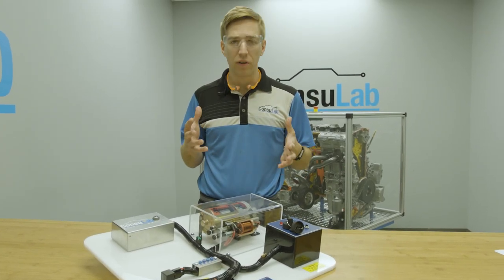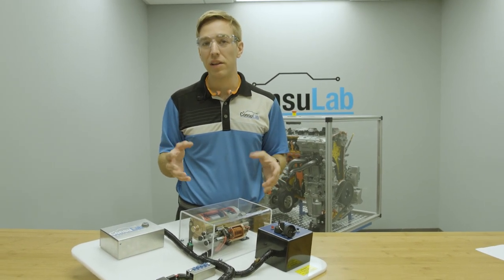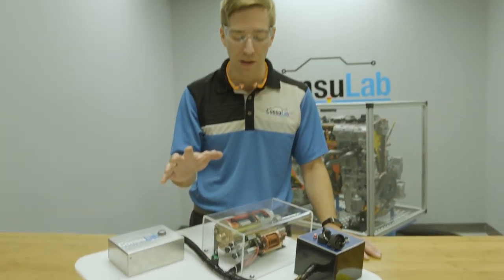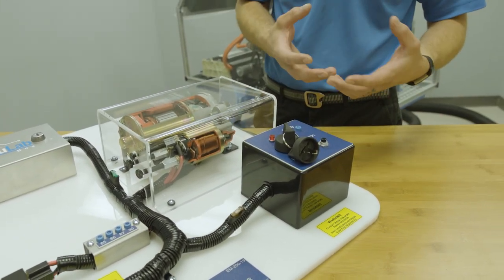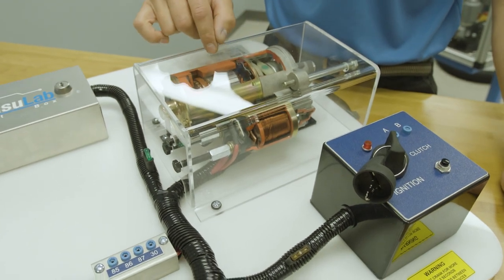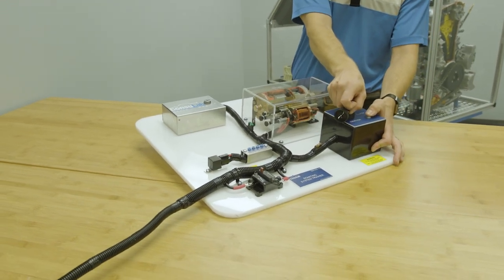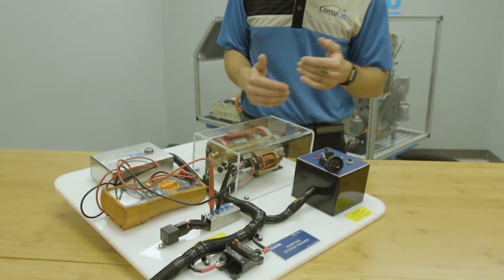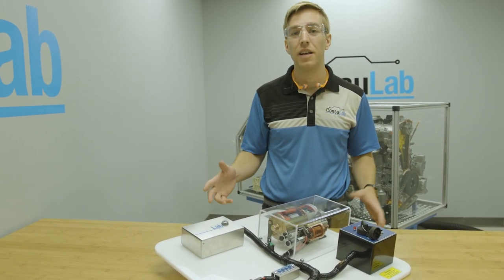EM-200-19 CUTAWAY STARTING SYSTEM TRAINER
The EM-200-19 Starting System Trainer allows for the demonstration of a complete starting system using real-world components. Key areas of the starter have been cutaway to allow visual observation of major components while still being functional. Requires a 12V battery or jump box to operate.